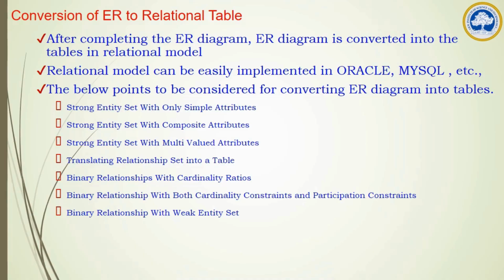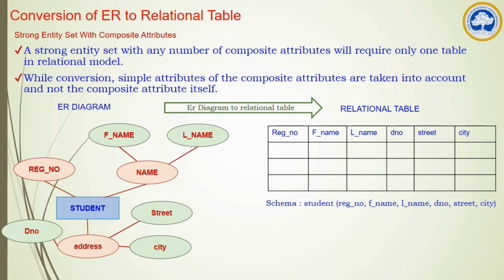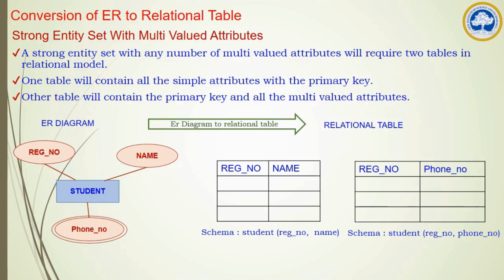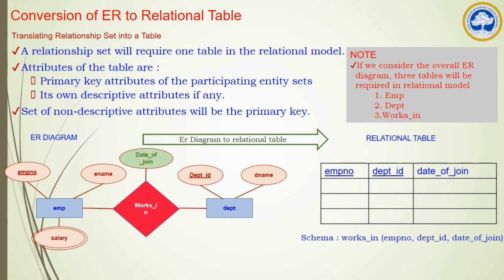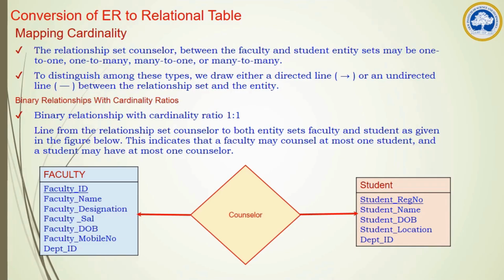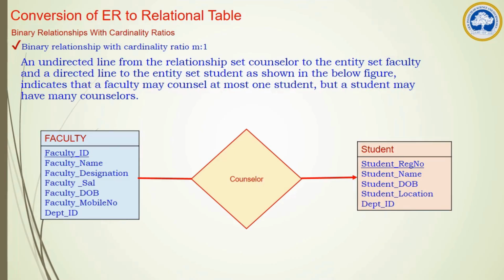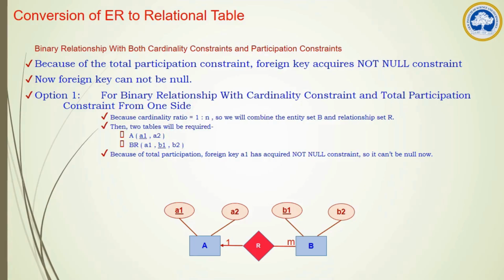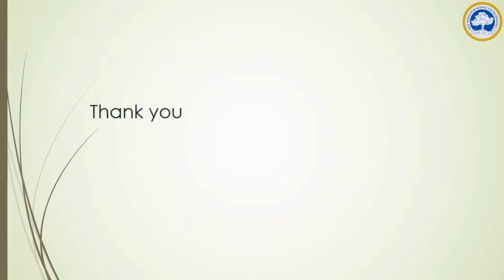Convertion of ER to Relational in DBMS